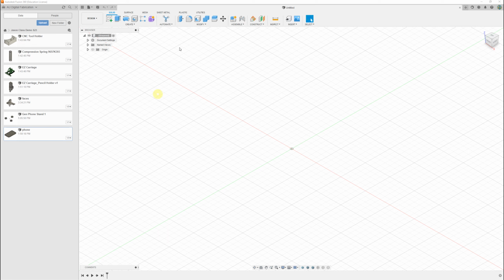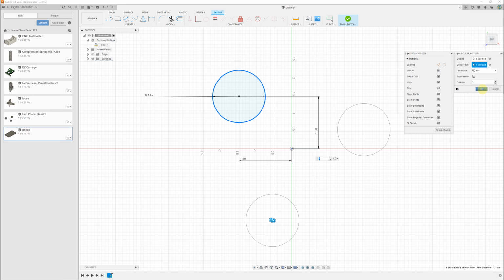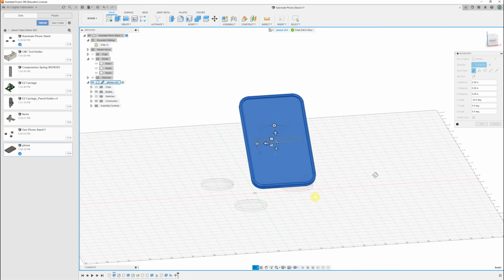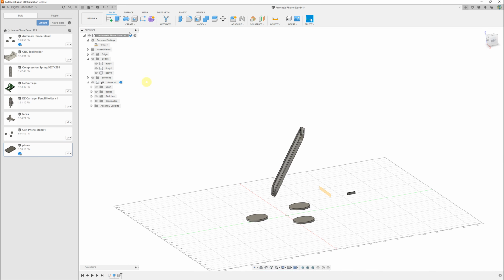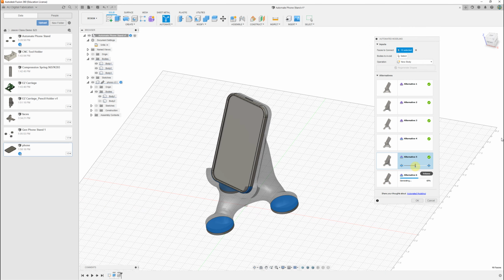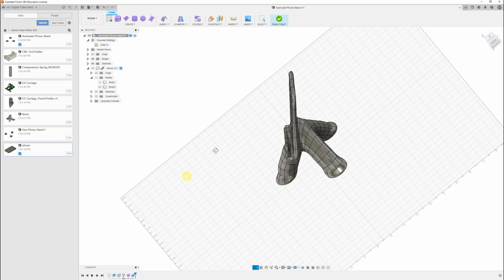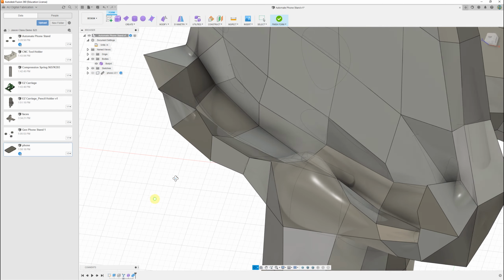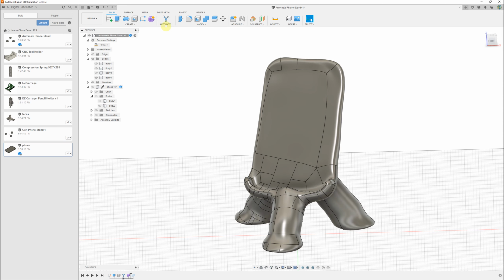F360 Automate Phone Stand 1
Digital Fabrication_Fusion 360 Automated Modeling